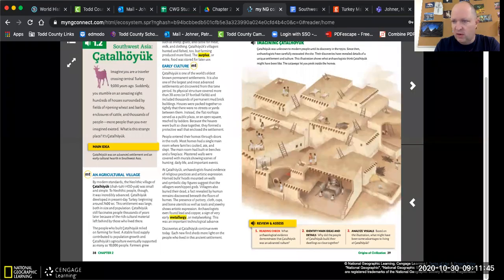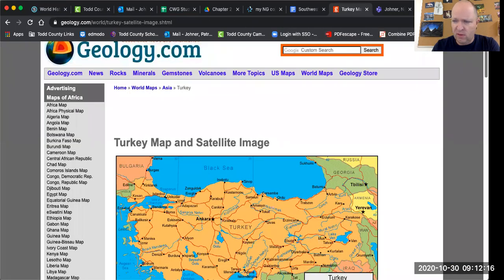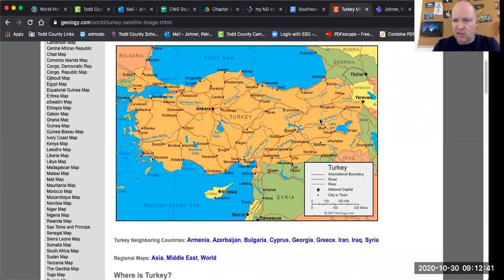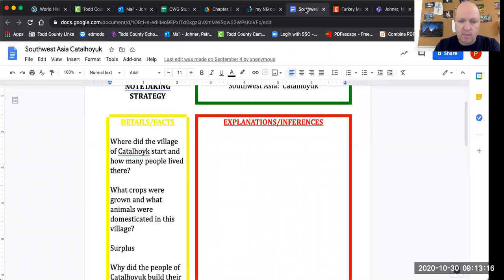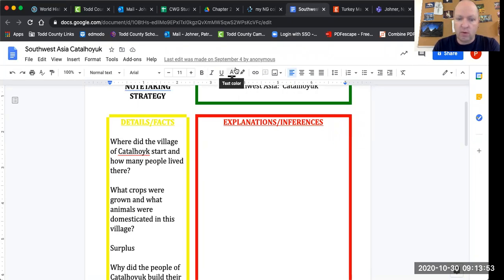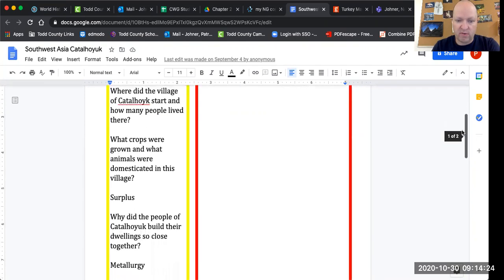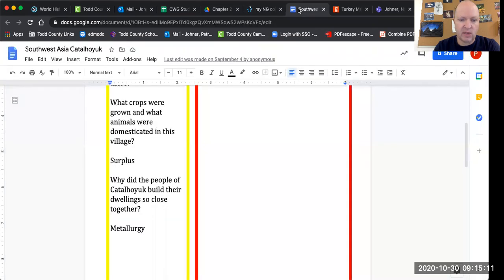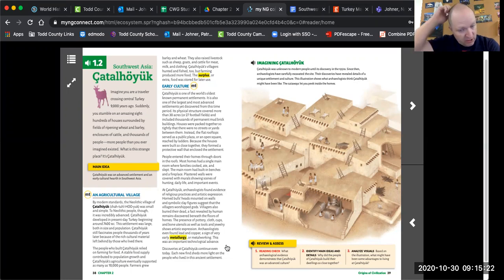Catalhoyuk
In this video you are going to learn more about the village of Catalhoyuk.